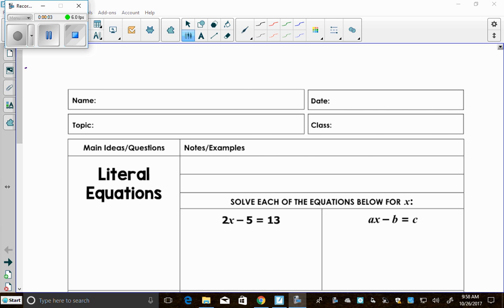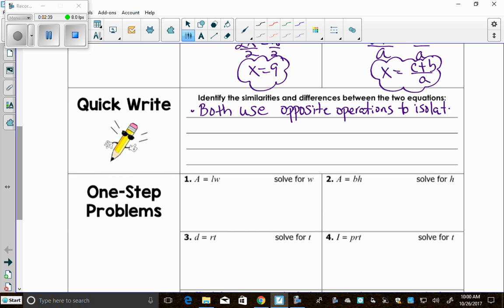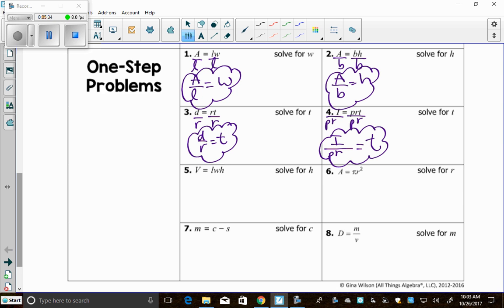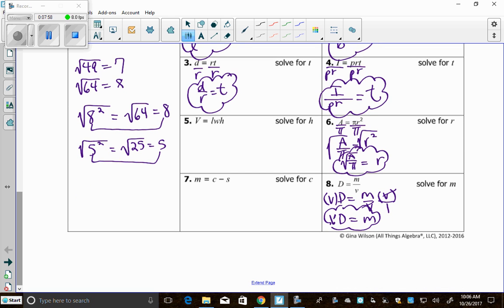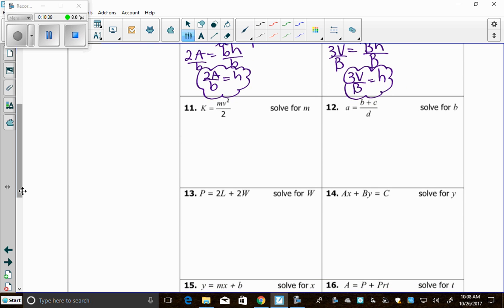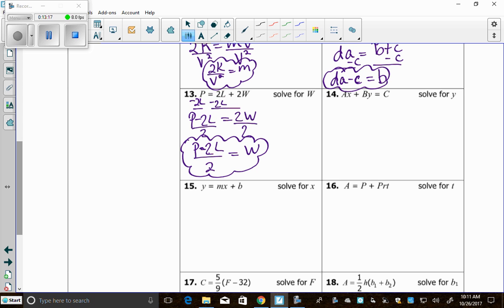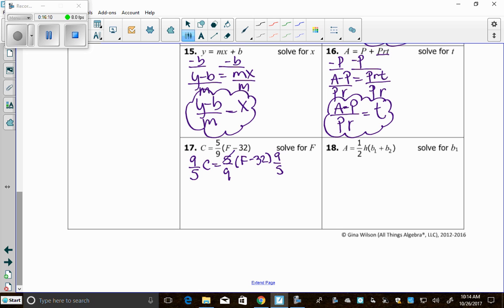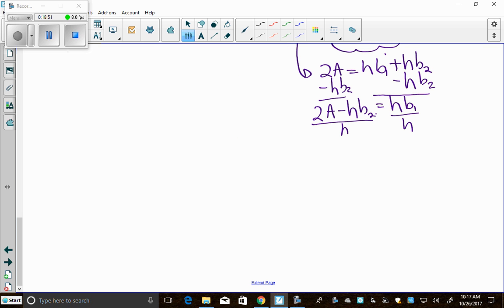Literal Eq October26 1017